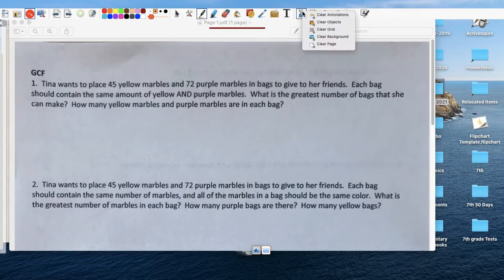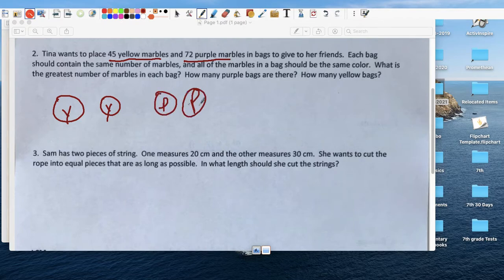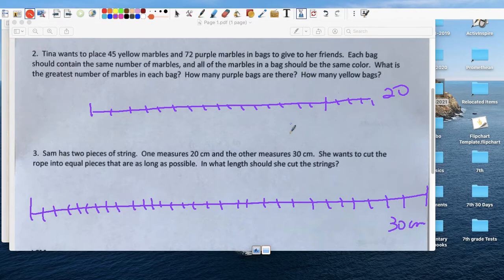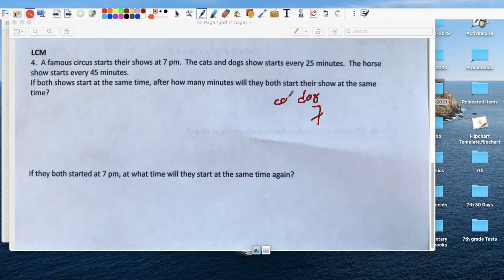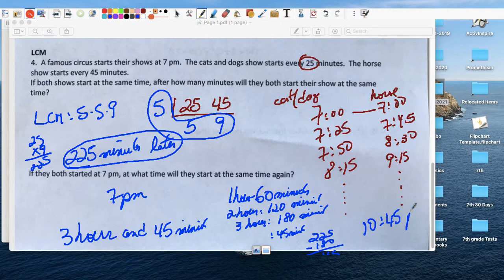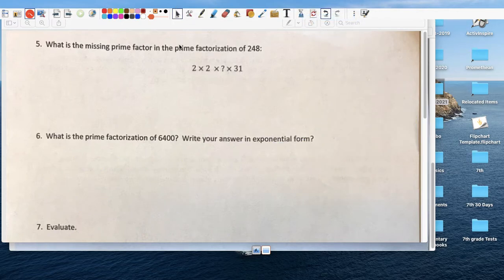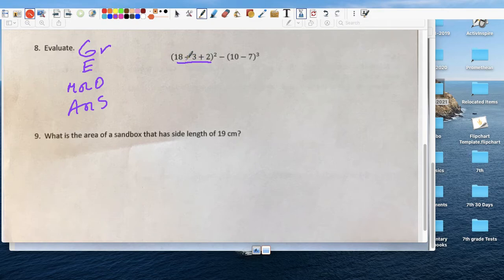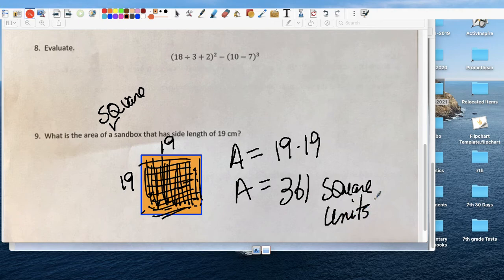More review questions 6th